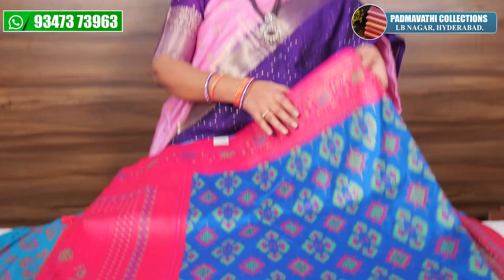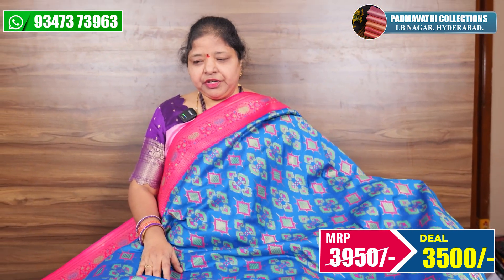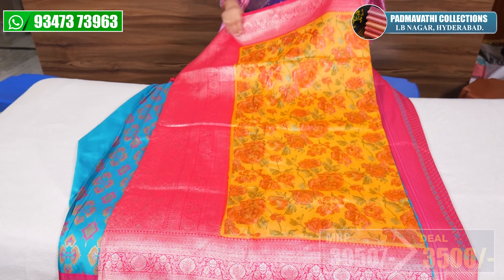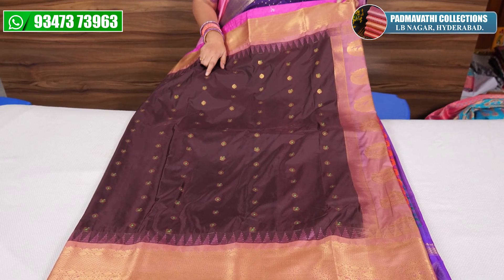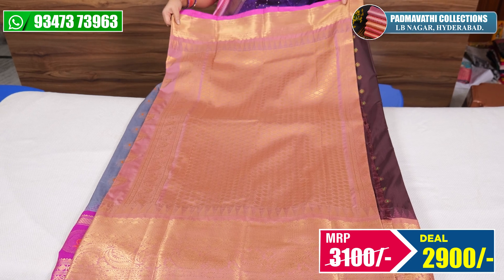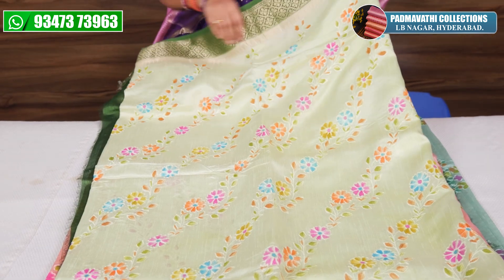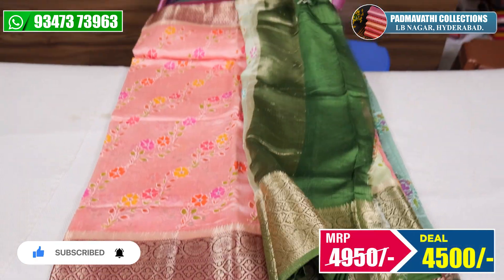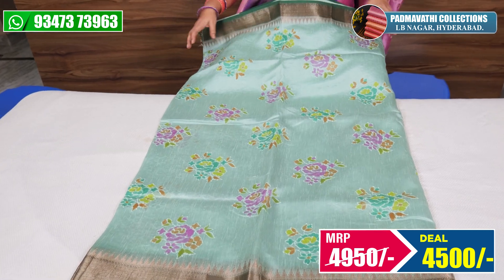అందరికి నచ్చే 🤩🥳TRENDING లో ఉన్న Latest Sarees || Padmavathi Collections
To Order WhatsApp Us With the Saree Screenshot 📲 𝐍𝐨 : 𝟗𝟑𝟒𝟕𝟑𝟕𝟑𝟗𝟔𝟑

Hello everyone
This is Padmavathi collections
In this channel you can find sarees ranging from 500 to 30000.
All types of fancy, pattu , Siffon and cotton sarees are available at the best possible prices.
Lb nagar, Hyderabad.